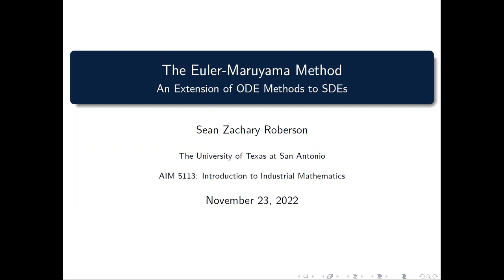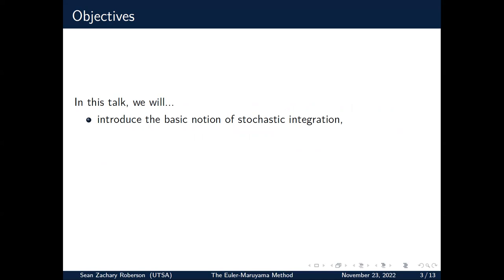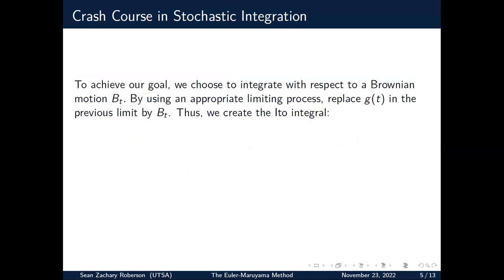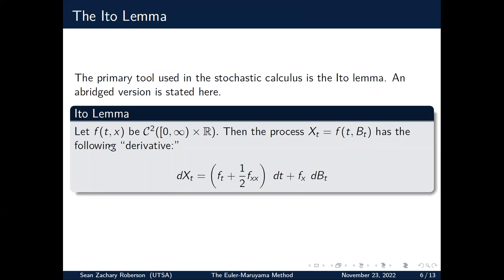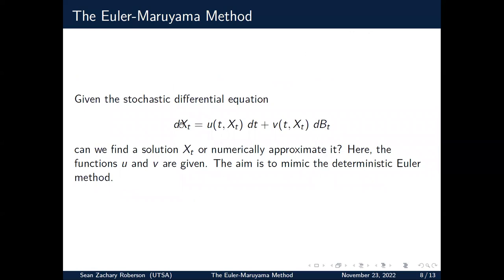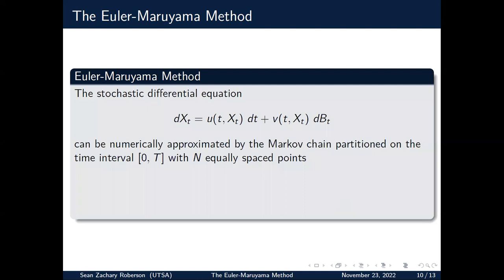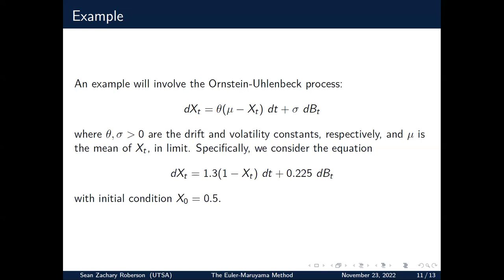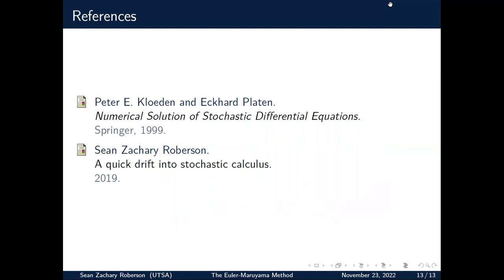The Euler-Maruyama Method: A Brief Introduction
Recorded for an assignment for the course AIM 5113 at UTSA. This video describes (quite briefly) the Euler-Maruyama method to approximate solutions to a stochastic differential equation.